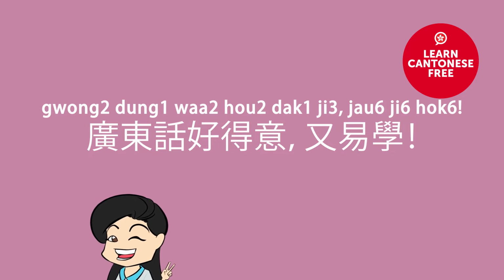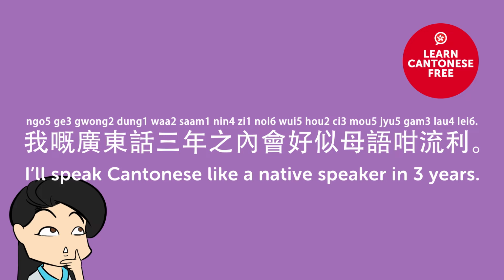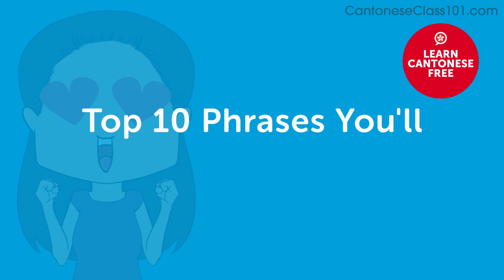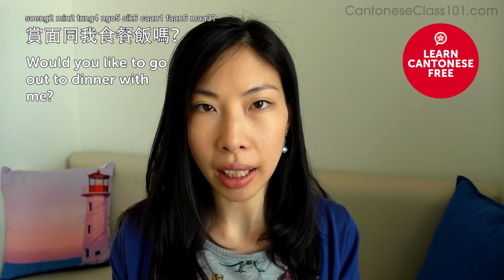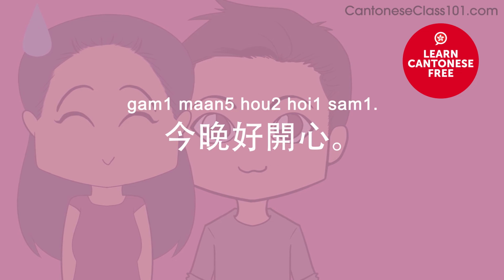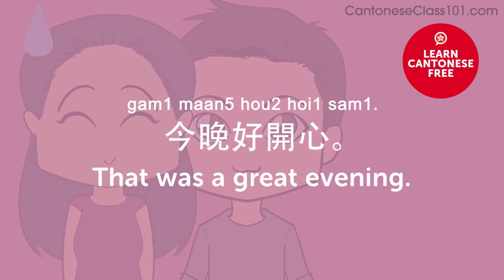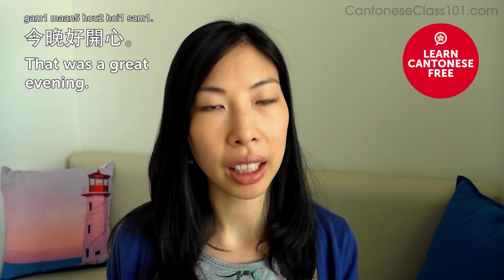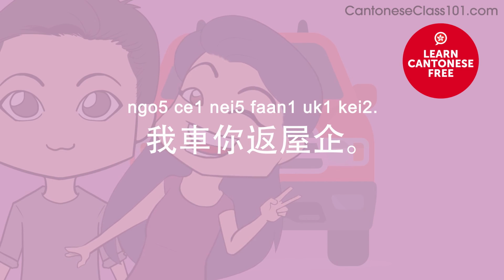Essential Phrases You Need for Great Conversation in Cantonese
Learn essential phrases you need for great conversation in Cantonese! Click here to access personalized lessons, tons of video series, wordlists and more! ↓Check how below↓

In this video, you’ll challenge your Cantonese listening comprehension skills. You will learn the most common and useful phrases for everyday life to be able to have good conversations in Cantonese. You'll hear Cantonese native speakers to improve your listening comprehension skills. This is THE place to start if you want to start learning Cantonese, and improve both your listening and speaking skills.